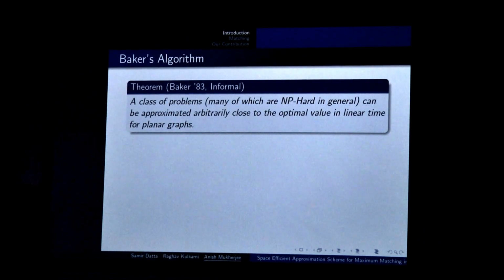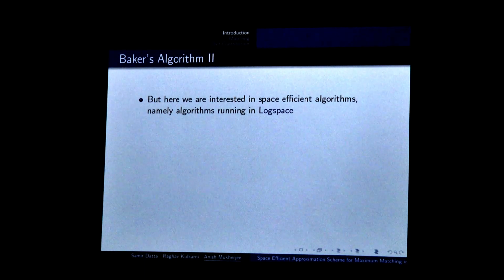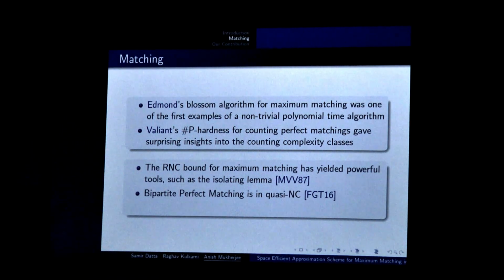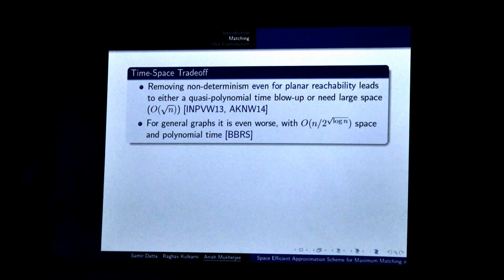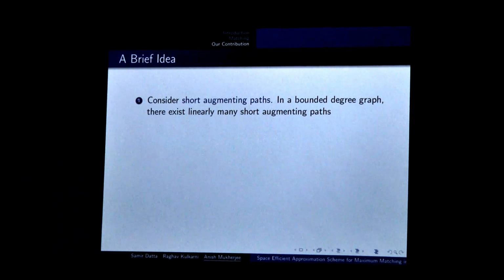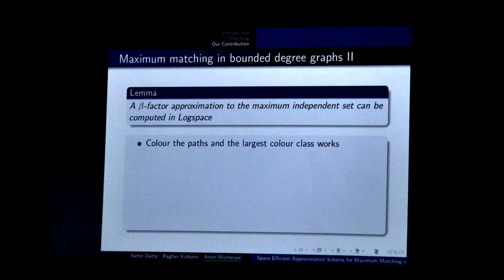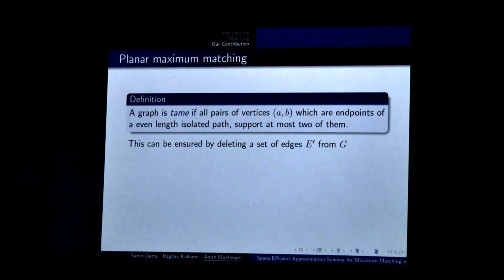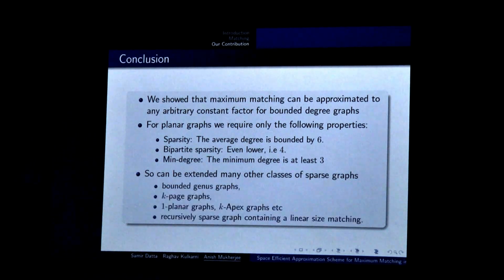Lecture 3: Space-efficient Approximation Scheme for Maximum Matching in Sparse Graphs by Prof Anish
We present a Logspace Approximation Scheme (LSAS), i.e. an approximation algorithm for maximum matching in planar graphs (not necessarily bipartite) that achieves an approximation ratio arbitrarily close to one, in Logspace  This deviates from the well known Baker’s approach for approximation in planar graphs by avoiding the use of distance computation - which is not known to be in Logspace. Our algorithm actually works for any “recursively sparse” graph class which contains a linear size matching.The scheme is based on an LSAS in bounded degree graphs which are not known to be amenable to Baker’s method. We solve the bounded degree case by parallel augmentation of short augmenting paths. Finding a large number of such disjoint paths can, in turn, be reduced to finding a large independent set in a bounded degree graph. This is joint work with Samir Datta and Raghav Kulkarni.